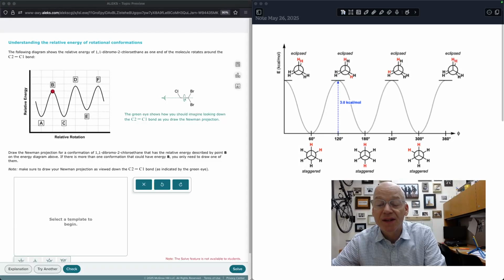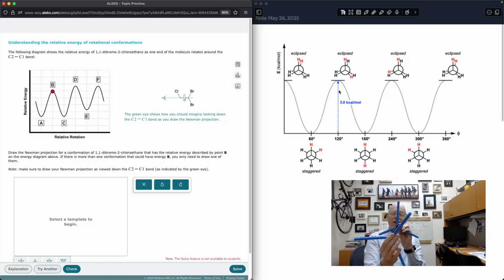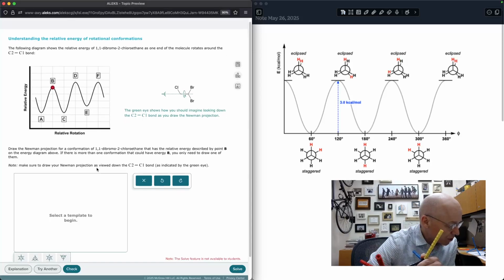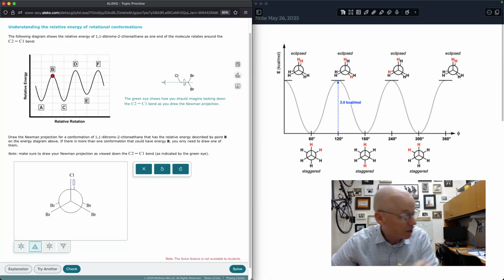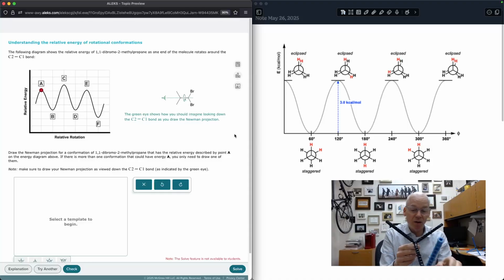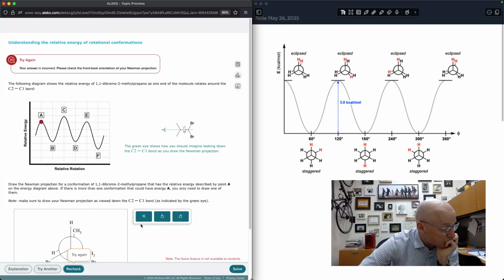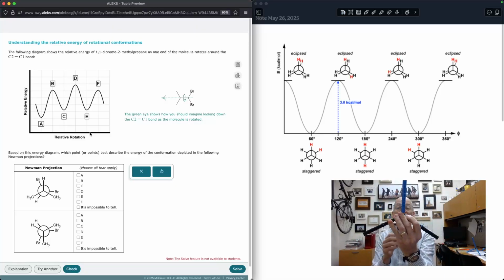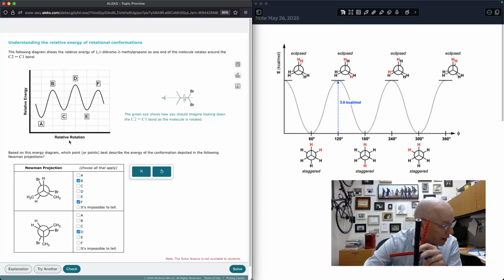ALEKS: Understanding the relative energy of rotational conformations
Understanding the relative energy of rotational conformations, ALEKS